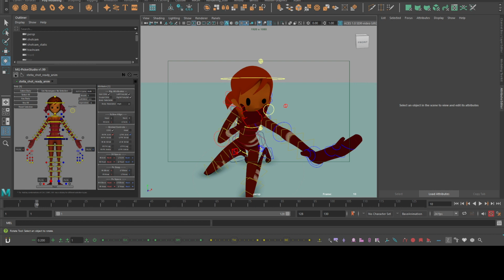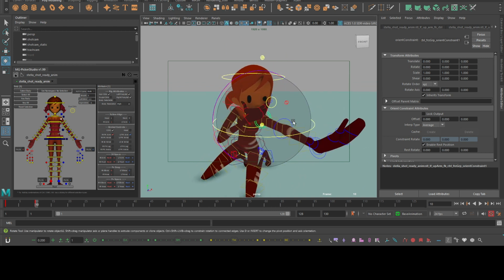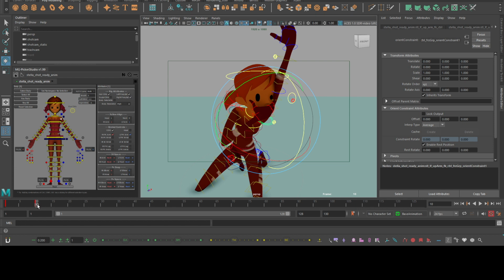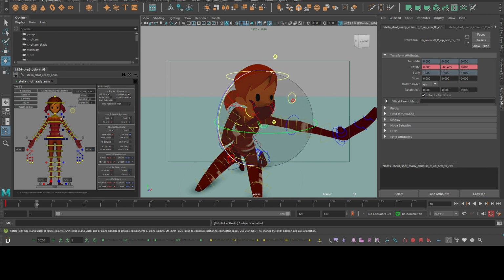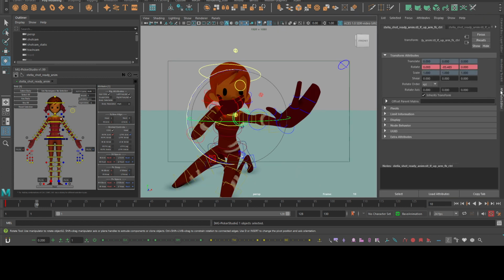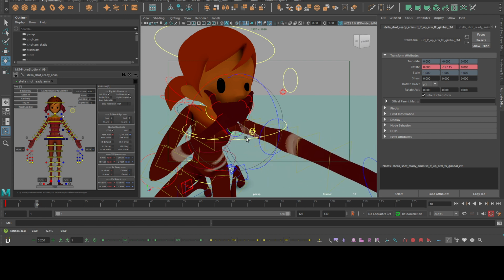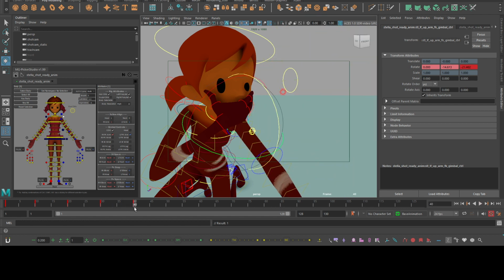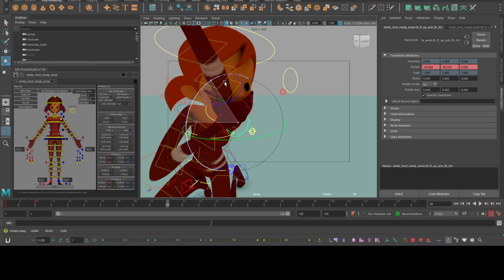Christopher Wong's Gimbal Lock Avoidance Walkthrough!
0:00 What is gimbal lock and how does it happen?
4:47 How to avoid it

gimbals, but locked